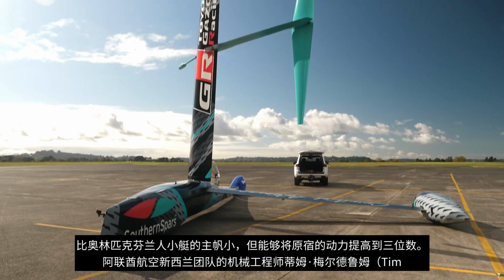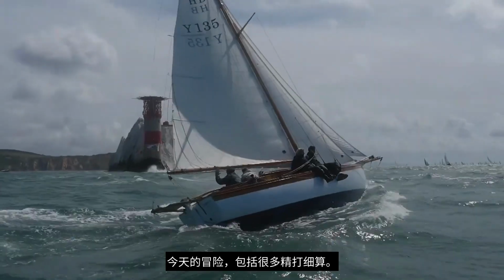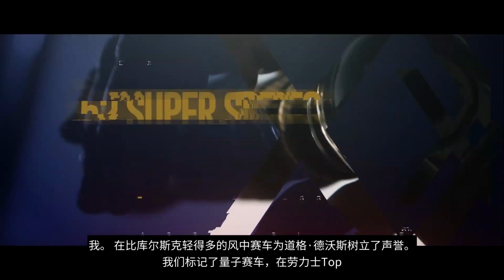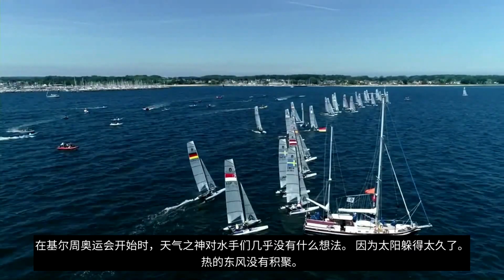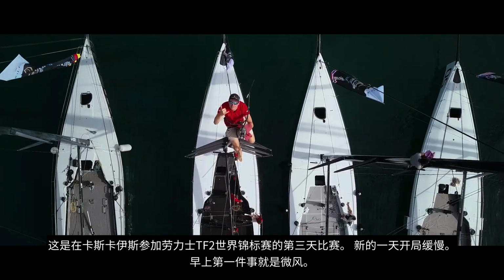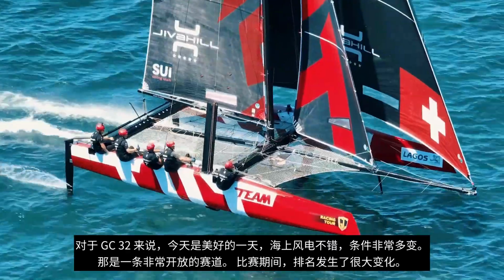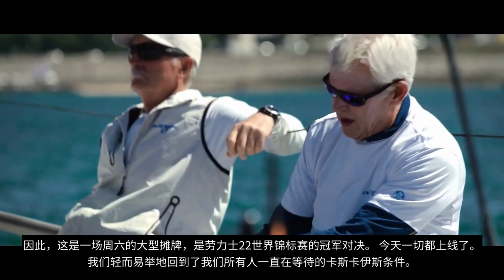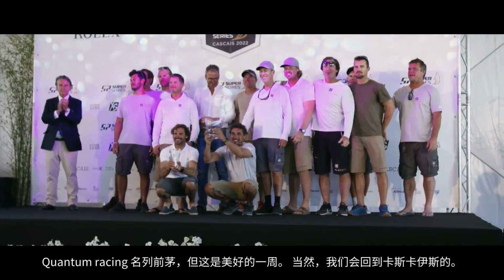水上帆船世界 7 月 01.22 #2 中文Shuǐshàng fānchuán shìjiè 7 yuè 01.22#2 Zhōngwén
这些是过去 7 天环球帆船运动的亮点。

新西兰酋长队解释了他们的陆地游艇的翼帆及其工作原理。这一切都是因为他们搬到澳大利亚进行试验。

精彩的“环岛”比赛是怀特岛的亮点。数以千计的船只和水手在一天的乐趣中环岛比赛。它超大！

在比卡斯卡伊斯轻得多的风中比赛，Doug DeVos 以美国为标志的 Quantum Racing 在以两个第二名的成绩开局后，在劳力士 TP52 世界锦标赛中率先领先。

根据精确的评级规则，在 Torbole，在 Garda Trentino，Formula Foil 世界锦标赛的多品牌箔系列板具有出色的开端。

现在是基尔周时间，通往巴黎之路的 Naca 7 舰队已经开始，正在开启，这是一年中最大的年度帆船赛。

在葡萄牙卡斯卡伊斯附近海域进行了另外两场具有挑战性的微风比赛之后，Quantum Racing 以 4 分领先劳力士 TP52 世界锦标赛。

拉各斯周五再次展示了 GC32 赛车巡回赛是多么出色的“发现”这个场地，该巡回赛于 2018 年首次在这里举办了一场为挫败双体船举办的活动，随后是 2019 年的 GC32 世界锦标赛。

Vendee Arctique 领奖台上有三名法国领先的水手，他们以时尚的方式完成了缩短的比赛。这是 Vendee Globe 排位赛，终点很重要，因为航行里程对船长来说很重要，因为他们试图进入 3o 比赛位置。他们解释。

卡斯卡伊斯仍然是 Quantum Racing 车队最有价值的场地之一，因为 Doug DeVos 的美国籍船员今天举起了 2022 劳力士 TP52 世界冠军头衔，这是他们在葡萄牙海岸附近的大西洋水域的第三次背靠背帆船赛冠军。
Rúguǒ nín xǐhuān wǒmen de nèiróng: Dìngyuè, diǎn zàn bìng chákàn shàngchuán tíxǐng bèi'ěr. Xièxiè nǐ.
Zhèxiē shì guòqù 7 tiān huánqiú fānchuán yùndòng de liàngdiǎn.

Xīnxīlán qiú cháng duì jiěshìle tāmen de lùdì yóutǐng de yì fān jí qí gōngzuò yuánlǐ. Zhè yīqiè dōu shì yīnwèi tāmen bān dào àodàlìyǎ jìnxíng shìyàn.

Jīngcǎi de “huándǎo” bǐsài shì huáitè dǎo de liàngdiǎn. Shù yǐ qiān jì de chuánzhī hé shuǐshǒu zài yītiān de lèqù zhōng huándǎo bǐsài. Tā chāodà!

Zài bǐ kǎ sī kǎ yī sī qīng dé duō de fēng zhōng bǐsài,Doug DeVos yǐ měiguó wèi biāozhì de Quantum Racing zài yǐ liǎng gè dì èr míng de chéngjī kāijú hòu, zài láolìshì TP52 shìjiè jǐnbiāosài zhòng shuàixiān lǐngxiān.

Gēnjù jīngquè de píngjí guīzé, zài Torbole, zài Garda Trentino,Formula Foil shìjiè jǐnbiāosài de duō pǐnpái bó xìliè bǎn jùyǒu chūsè de kāiduān.

Xiànzài shì jī ěr zhōu shíjiān, tōng wǎng bālí zhī lù de Naca 7 jiànduì yǐjīng kāishǐ, zhèngzài kāiqǐ, zhè shì yī nián zhōng zuìdà de niándù fānchuán sài.

Zài pútáoyá kǎ sī kǎ yī sī fùjìn hǎiyù jìnxíngle lìngwài liǎng chǎng jùyǒu tiǎozhàn xìng de wéifēng bǐsài zhīhòu,Quantum Racing yǐ 4 fēn lǐngxiān láolìshì TP52 shìjiè jǐnbiāosài.

Lā gè sī zhōu wǔ zàicì zhǎnshìle GC32 sàichē xúnhuí sài shì duōme chūsè de “fāxiàn” zhège chǎngdì, gāi xúnhuí sài yú 2018 nián shǒucì zài zhèlǐ jǔbànle yī chǎng wèi cuòbài shuāng tǐ chuán jǔbàn de huódòng, suíhòu shì 2019 nián de GC32 shìjiè jǐnbiāosài.

Vendee Arctique lǐng jiǎng tái shàng yǒusān míng fàguó lǐngxiān de shuǐshǒu, tāmen yǐ shíshàng de fāngshì wánchéngle suōduǎn de bǐsài. Zhè shì Vendee Globe pái wèi sài, zhōngdiǎn hěn zhòngyào, yīnwèi hángxíng lǐchéng duì chuánzhǎng lái shuō hěn zhòngyào, yīnwèi tāmen shìtú jìnrù 3o bǐsài wèizhì. Tāmen jiěshì.

Kǎ sī kǎ yī sī réngrán shì Quantum Racing chēduì zuì yǒu jiàzhí de chǎngdì zhī yī, yīnwèi Doug DeVos dì měiguó jí chuányuán jīntiān jǔ qǐle 2022 láolìshì TP52 shìjiè guànjūn tóuxián, zhè shì tāmen zài pútáoyá hǎi'àn fùjìn de dàxīyáng shuǐyù de dì sān cì bèikàobèi fānchuán sài guànjūn.